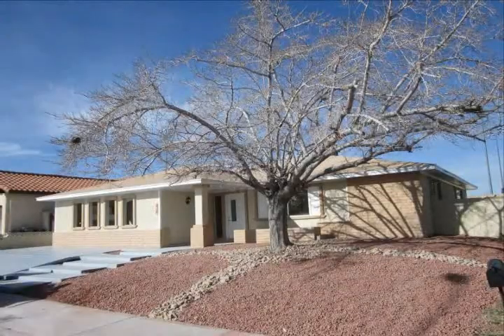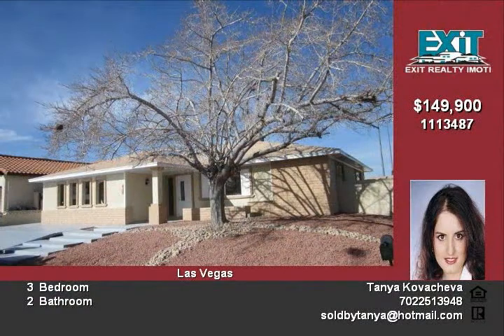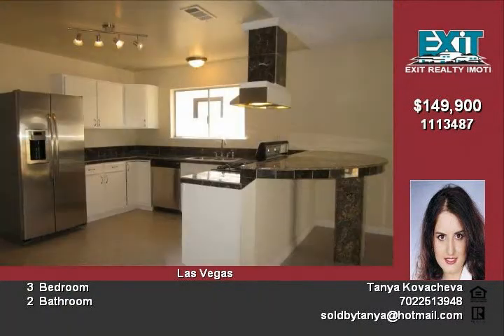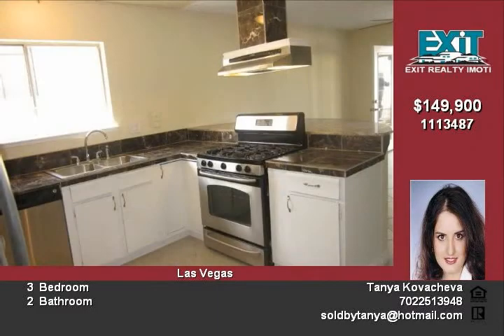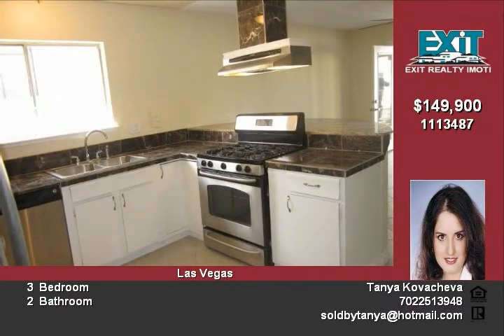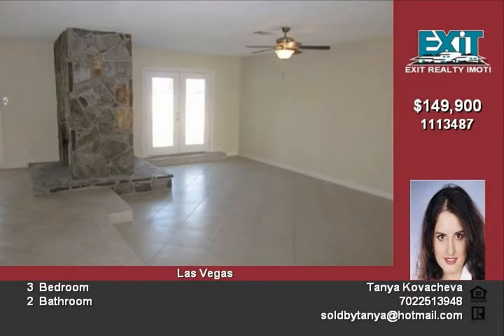7624 Parakeet Ave Las Vegas NV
Completely remodeled one story home including new paint and new flooring throughout Tile throughout the house and carpet in the bedrooms new stainless steel appliances  and granite countertops in the kitchen new fans in every room and new vanities Also a nice sized backyward including inground pool and much more Listed at one hundred forty nine thousand nine hundred

Video uploaded on Mon 07 Feb, 2011